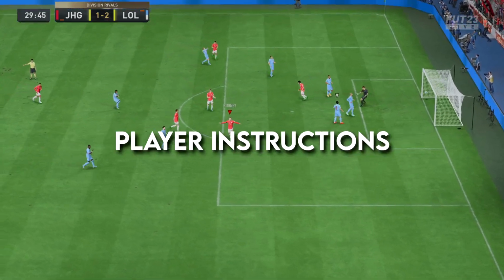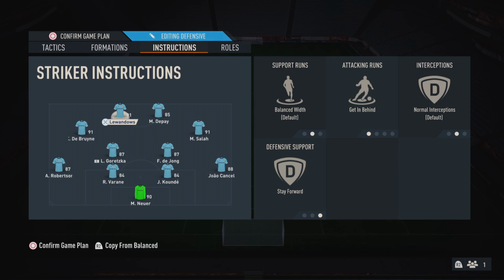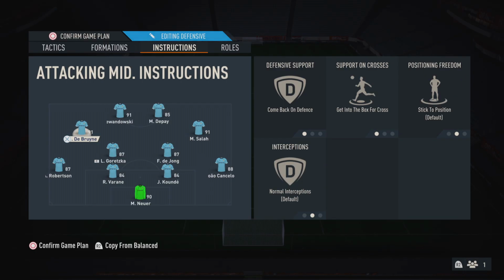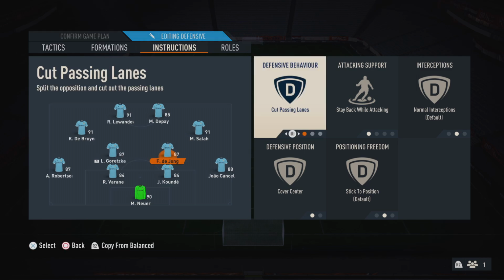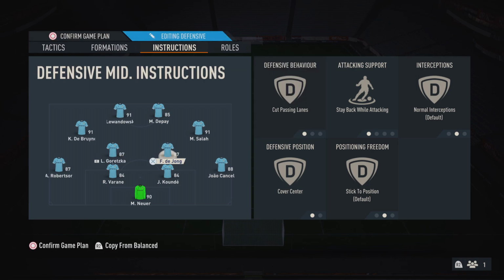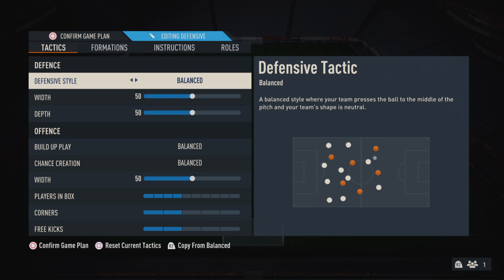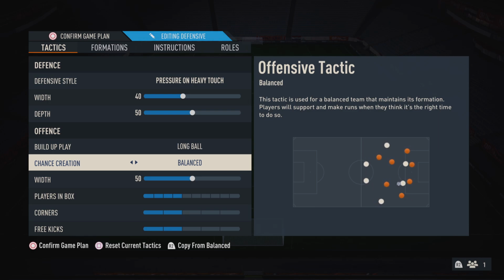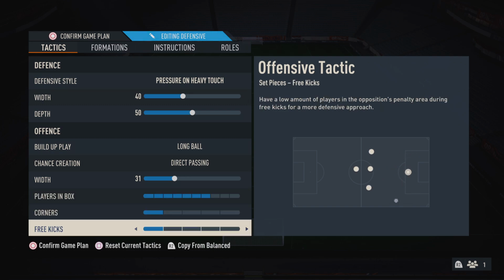THE BEST META CUSTOM TACTICS IN FIFA 23!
In this video, I talk about the best 4-2-2-2 tactics in FIFA 23 Ultimate Team.

FUT
FIFA 23
ULTIMATE TEAM
FORMATION
CUSTOM TACTICS
PLAYER INSTRUCTIONS
HOW TO WIN MORE
HOW TO SCORE MORE GOALS
META TACTICS
FIFA